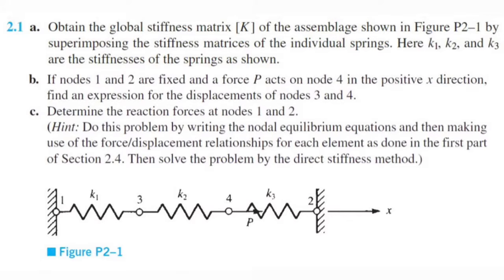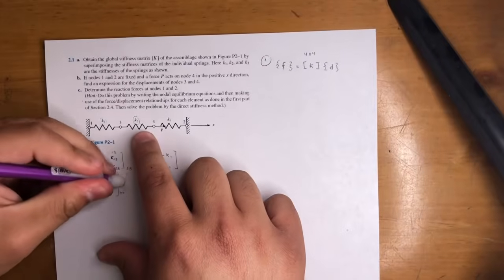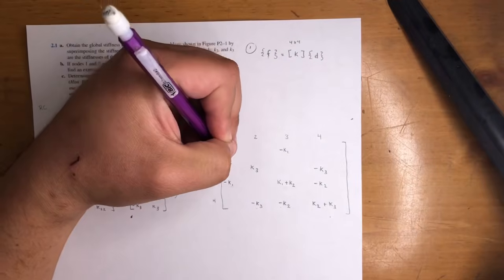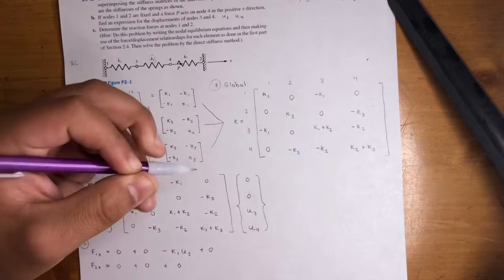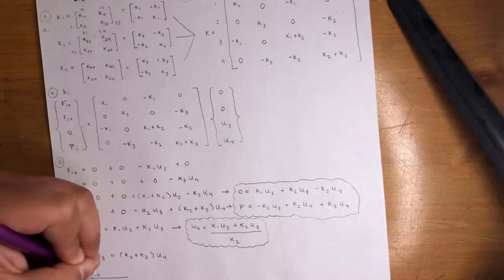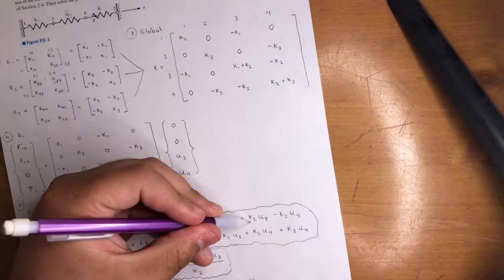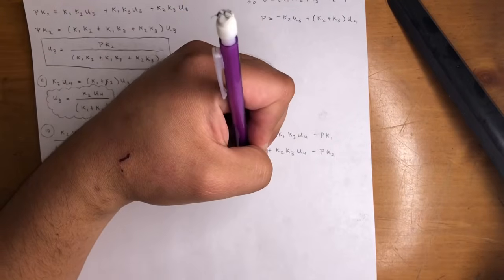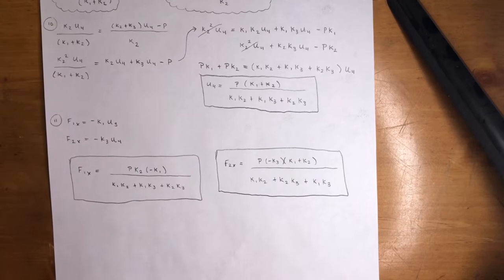Finite Element Analysis - Obtain the Global Stiffness Matrix of the Assemblage by Superimposing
A. Obtain the global stiffness matrix [K] of the assemblage shown by superimposing the stiffness matrices of the individual springs. Here k1, k2, and k3 are the stiffnesses of the springs as shown.

B. If nodes 1 and 2 are fixed and a force P acts on node 4 in the positive x direction, find an expression for the displacements of nodes 3 and 4.

C. Determine the reaction forces at nodes 1 and 2.
(Hint: Do this problem by writing the nodal equilibrium equation and then making use of the force/displacements relationships for each element as done in the first part of Section 2.4. Then solve the problem by the direct stiffness method.)